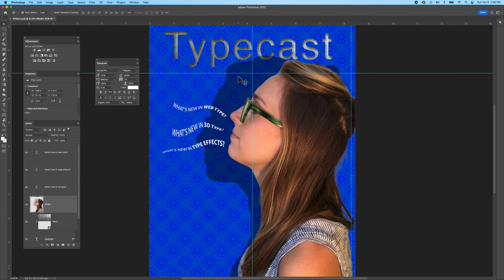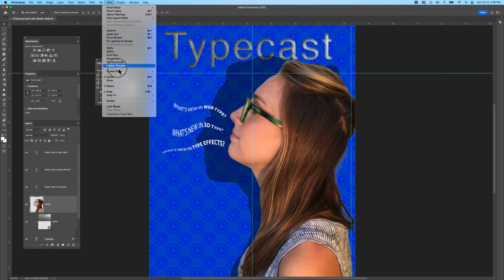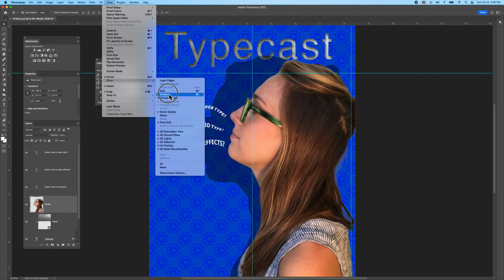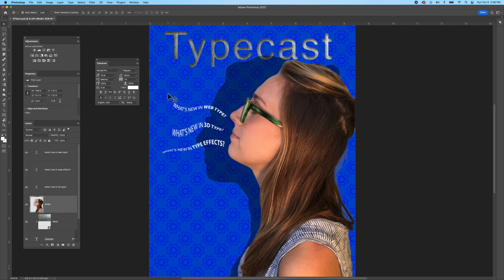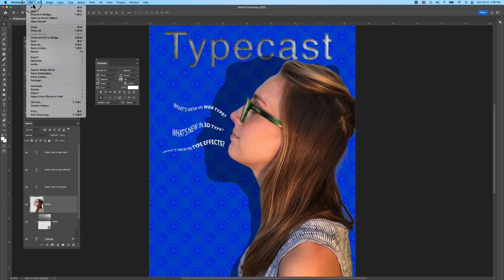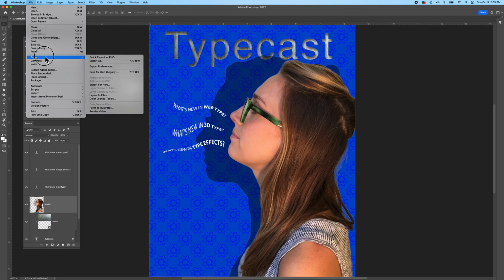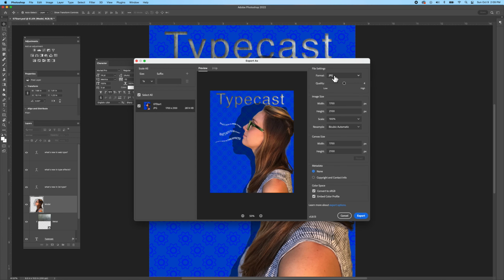08 07 Photoshop Classroom in Book Lesson 07